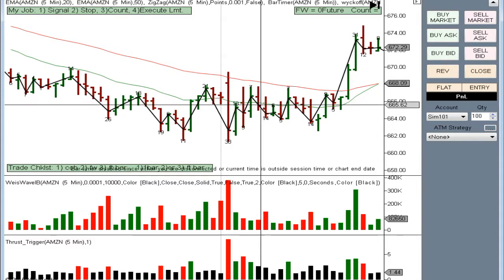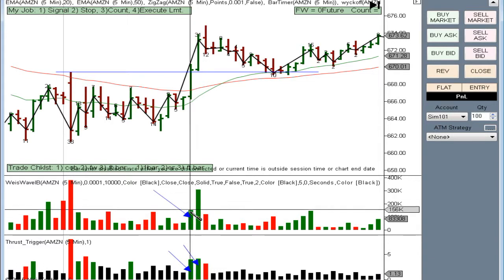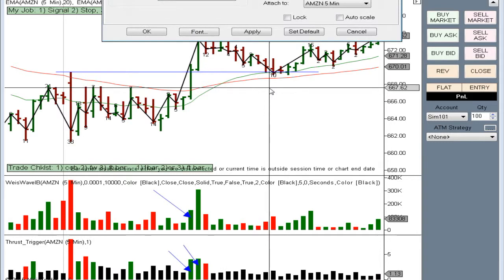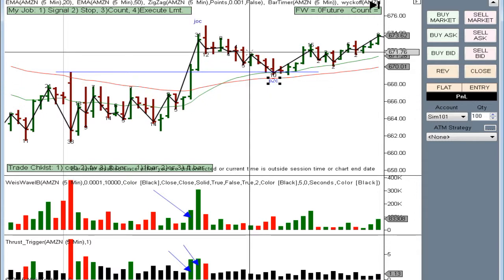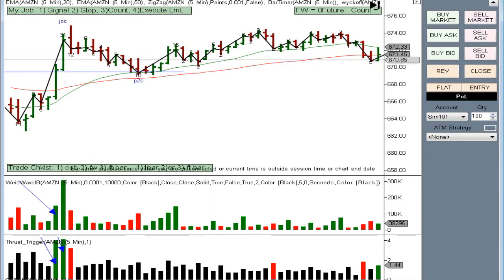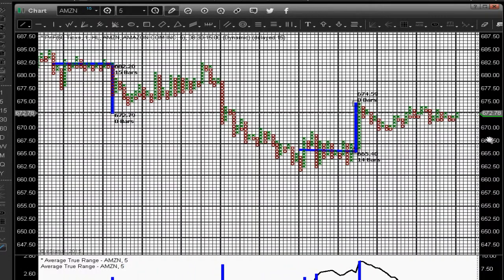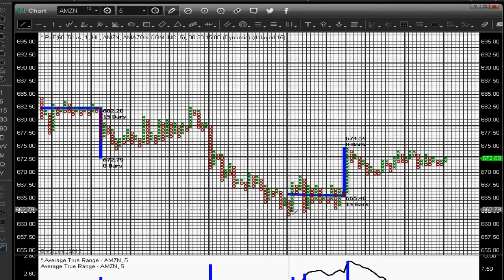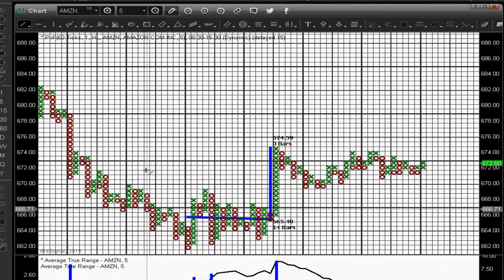wyckoff on amzn 12 4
bar chart and pnf chart wyckoff analysis on amzn